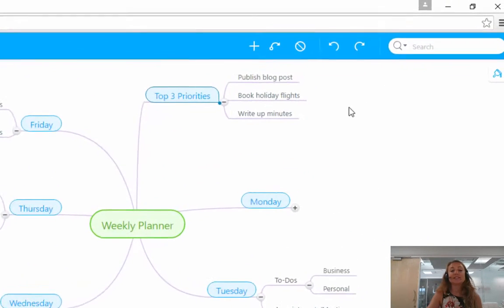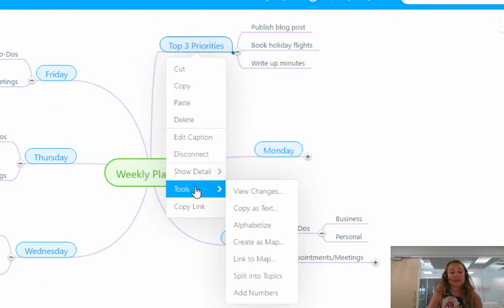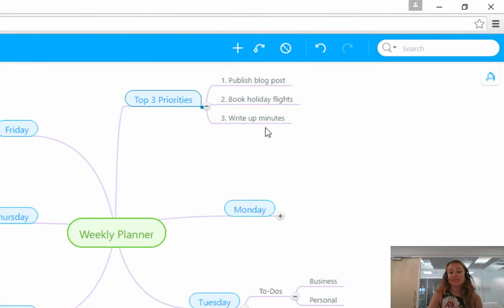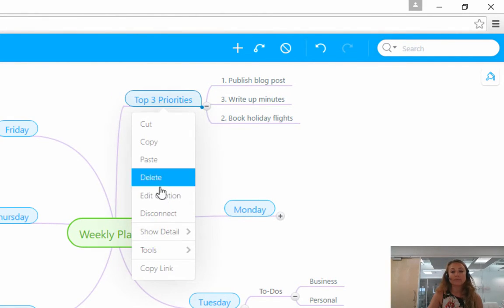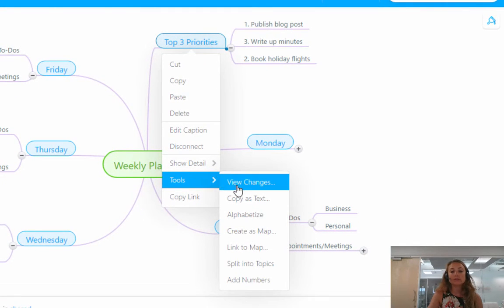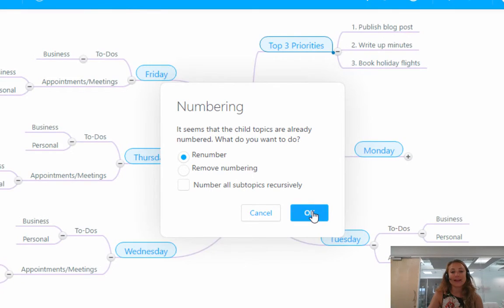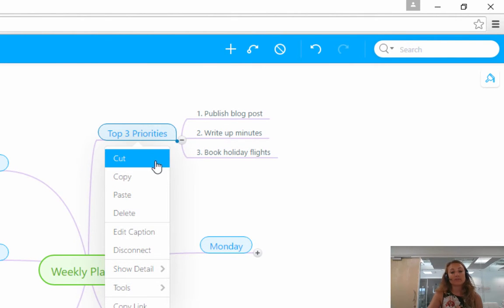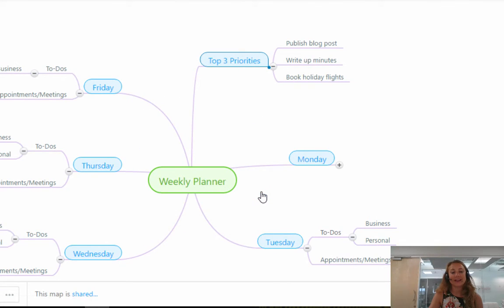MindMeister Tutorial - Autonumbering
In this video tutorial we'll show you how to use the autonumbering feature in your MindMeister mind maps. For more mind mapping templates, tutorials, and training,